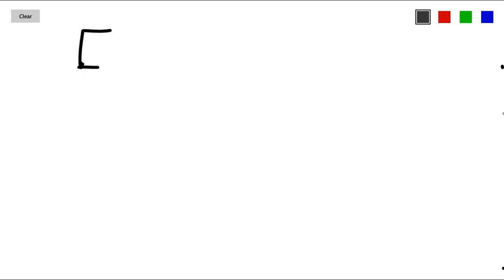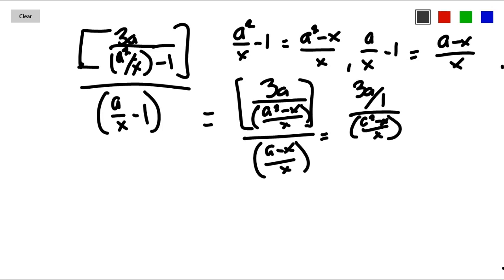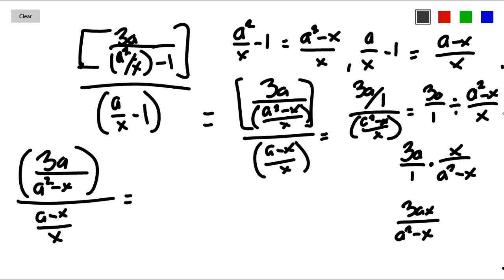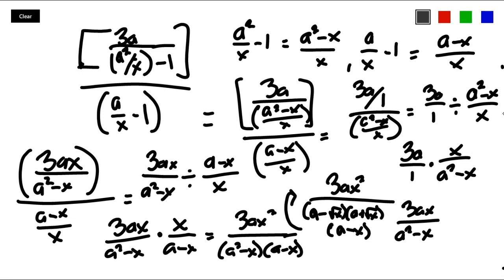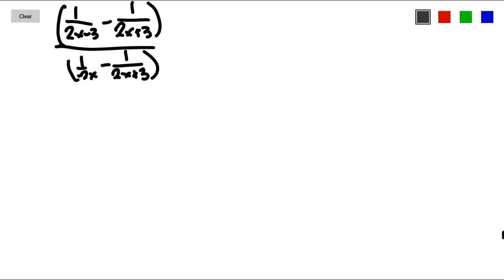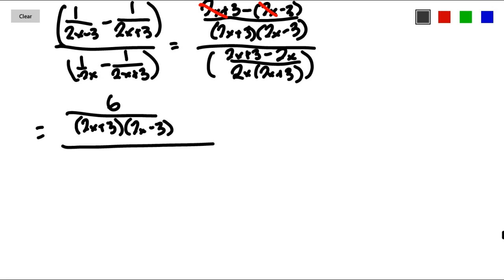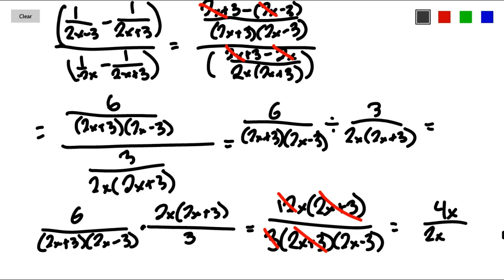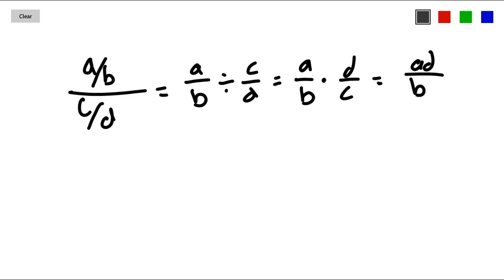Complex Fractions - Example Problems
This video shows the process involved for Simplifying and breaking down ugly looking complex fractions.

Time Stamps:
Example #1: 00:28
Example #2: 05:40